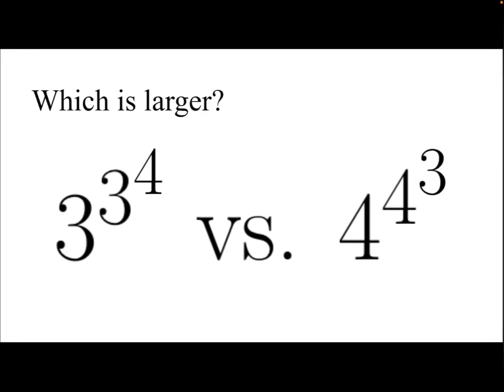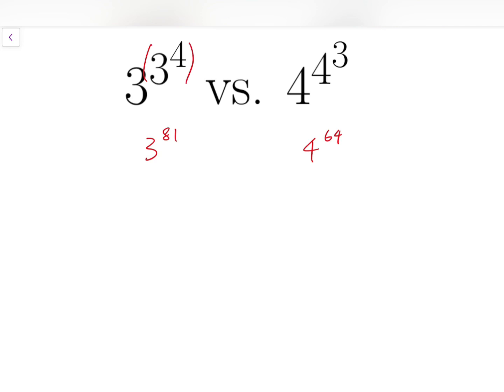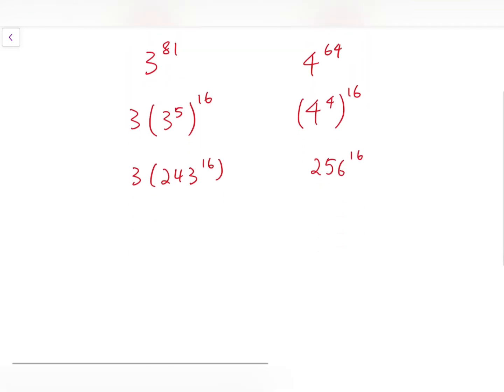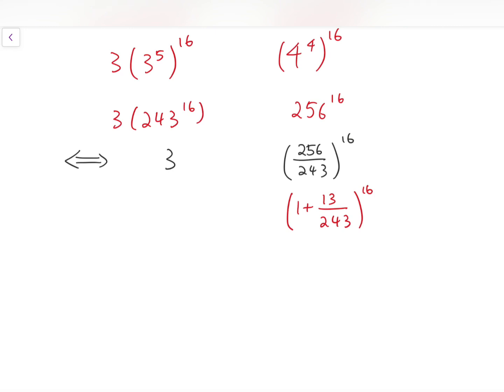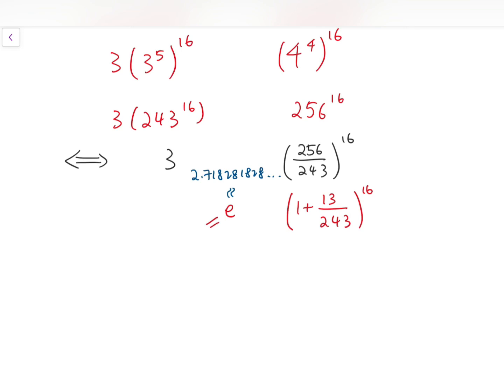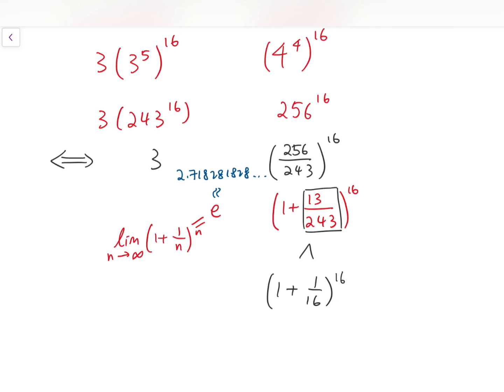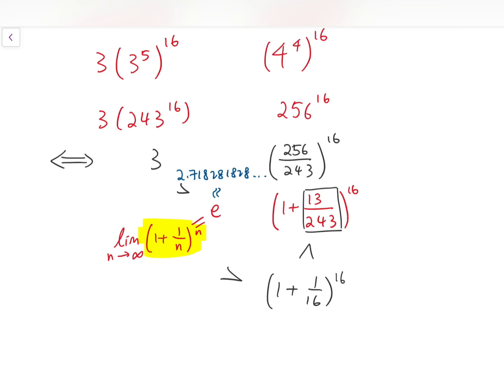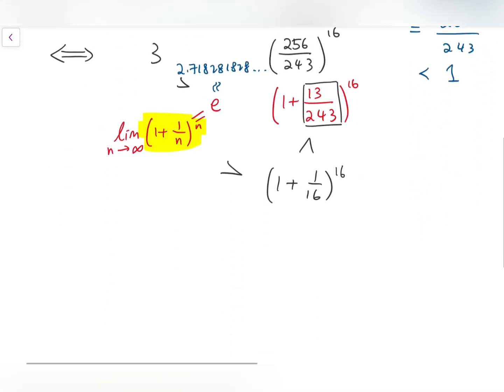Is 3^3^4 or 4^4^3 larger?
In this video, we determine whether 3^3^4 or 4^4^3 is larger than the other.